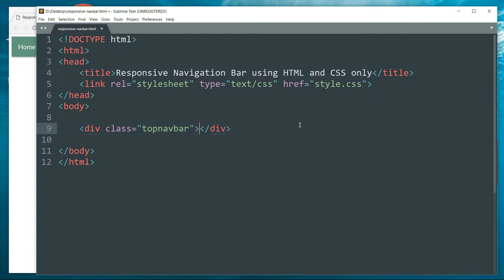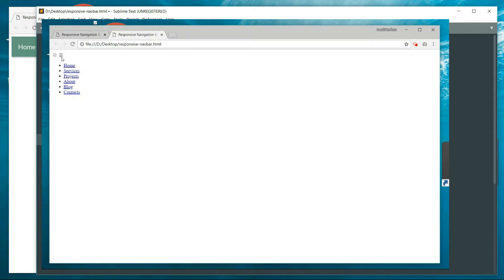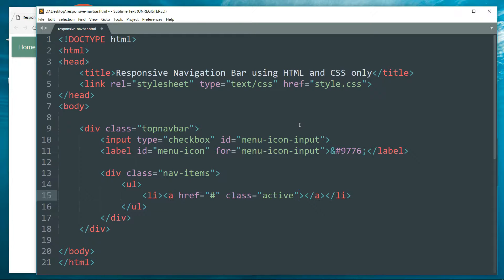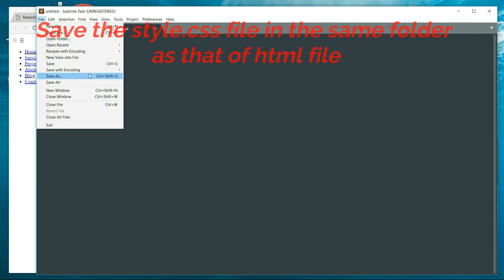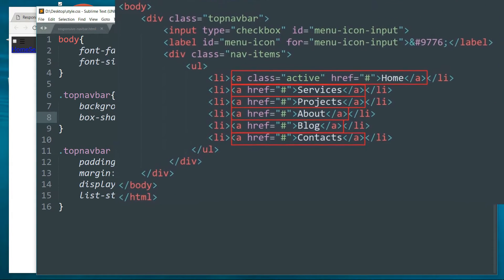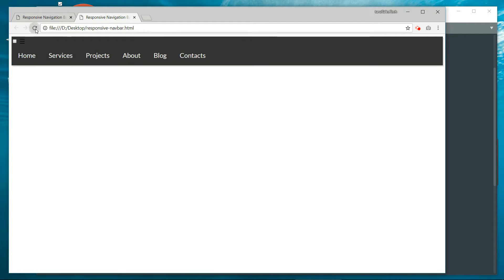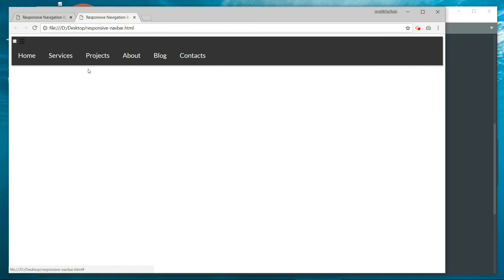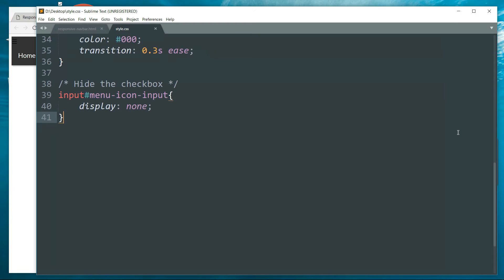9.c Responsive Top Navigation Bar | HowToCreate Series | HTML5 & CSS3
⌚ TIMESTAMPS
00:00:06 Preview
00:01:10 HTML
00:06:00 CSS
00:14:00 Responsiveness using Media Queries

This is a small menu bar consisting of various icons.

This is the menu icon which replaces the collapsed navigation bar.

An accordion is used to show (and hide) HTML content.

Reset Forgotten Ubuntu Linux Password on WSL | Debian, Kali, Linux Password Reset on WSL | Windows 11